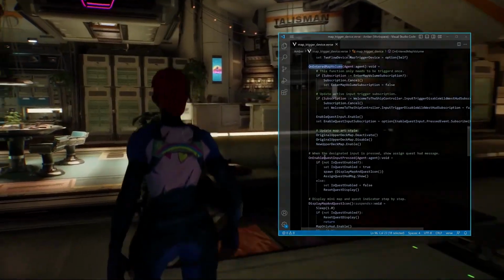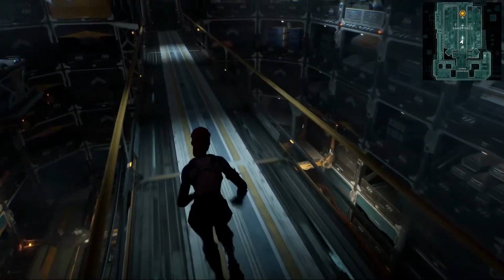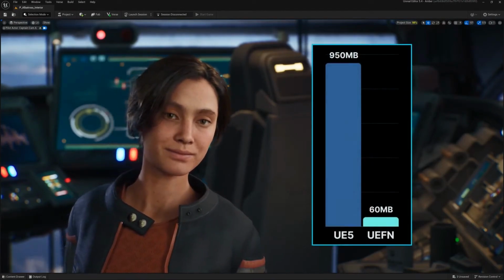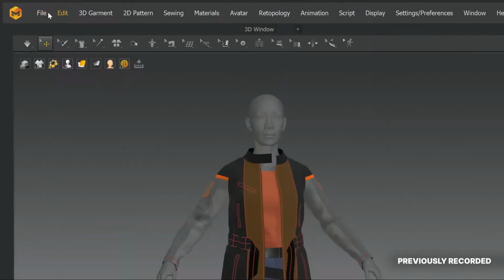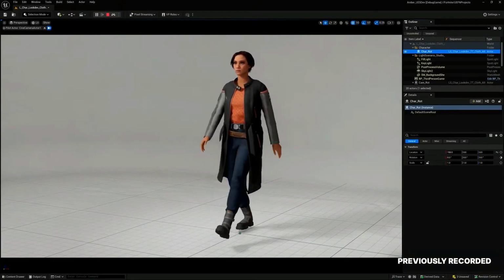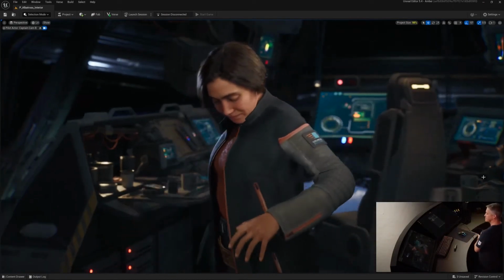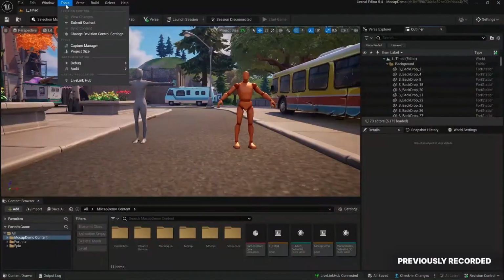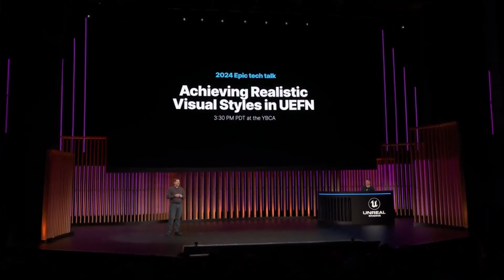Unreal Editor for Fortnite UEFN and MetaHuman Presentation | State of Unreal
Epic Games presents the tech demo for UEFN and other features seen in Fortnite courtesy of Unreal Engine 5.